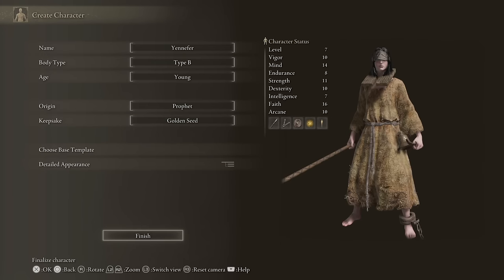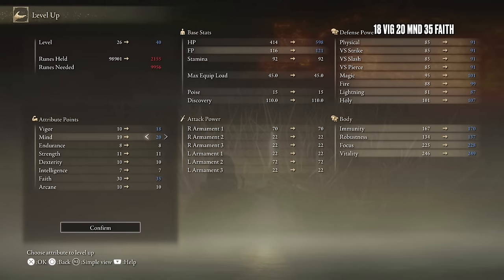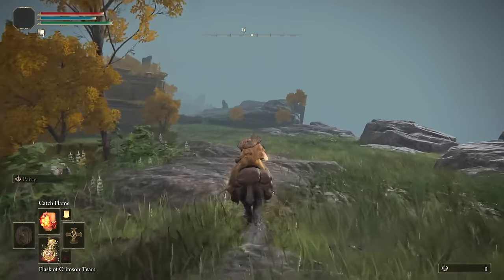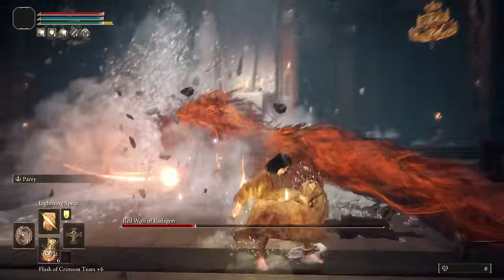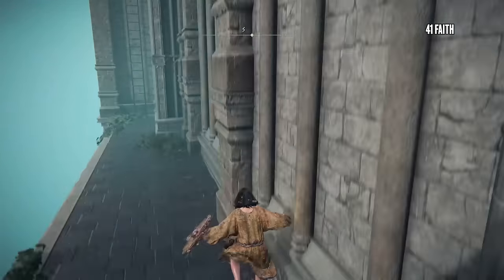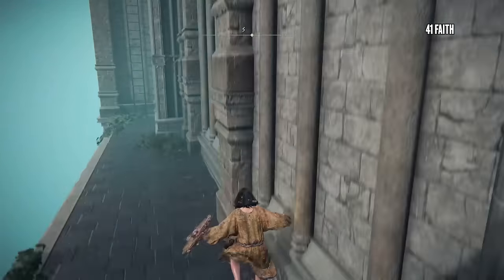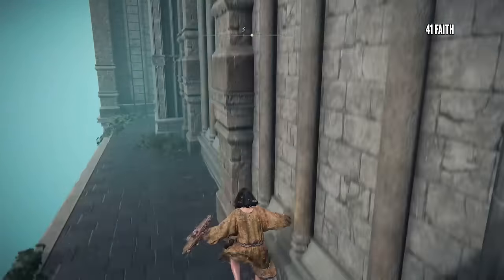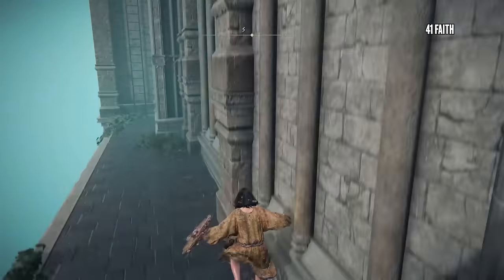How To Beat Elden Ring With Lightning Only | No Summons | No Farming | Build Guide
I beat Elden Ring using only lightning incantations. Turns out they’re pretty broken! Here’s how I did it…

This is my 11th video in a series of Elden Ring build guides, aimed at helping players explore new builds with step by step walkthroughs.

For all the set up at the start, along with a full play-along guide, check out this video

Since starting my channel in April this year, it’s been really crazy to see the amount of people who have found my content interesting or useful.